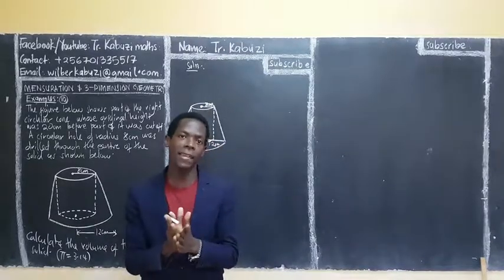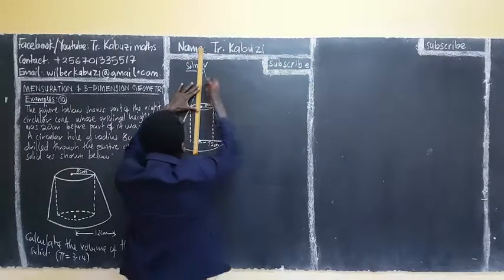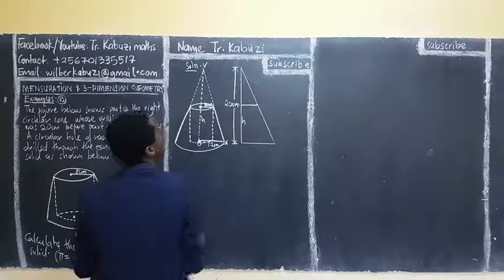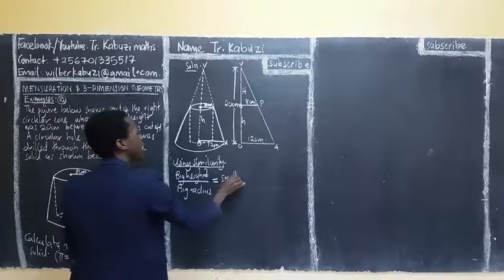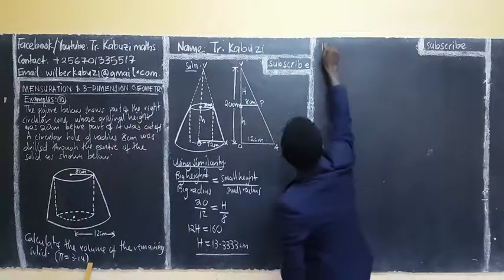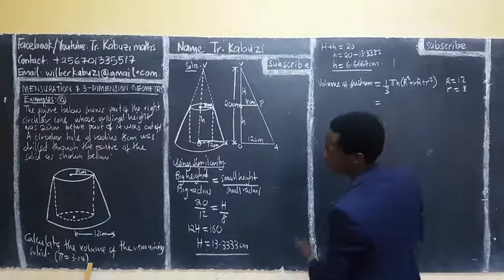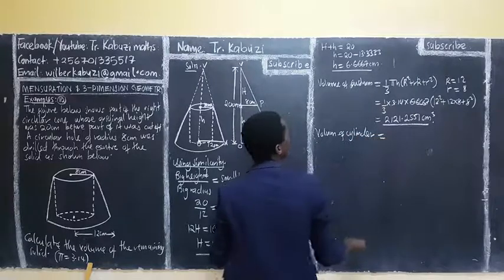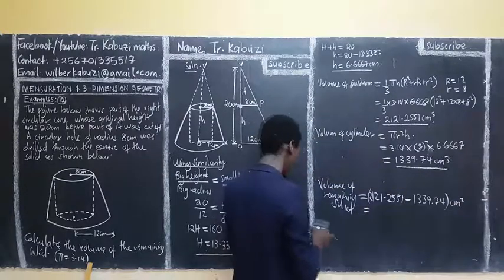3-dimensions and mensuration: example 9...........africastruggle.